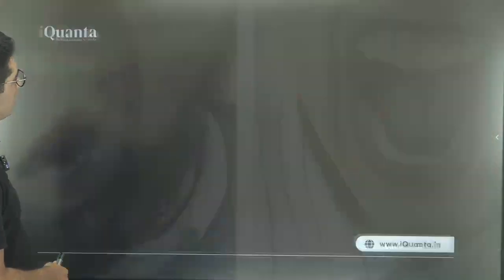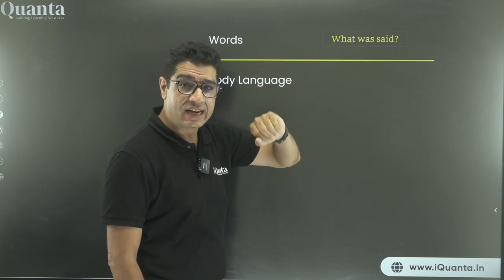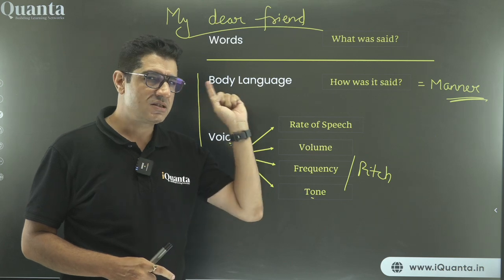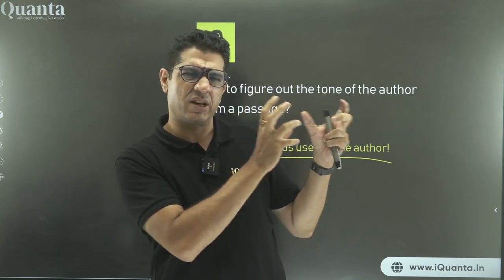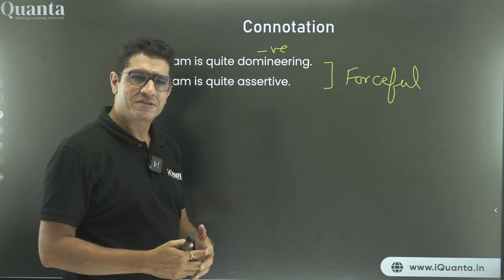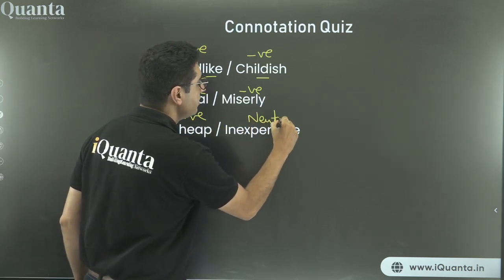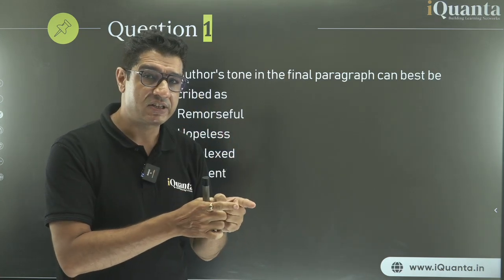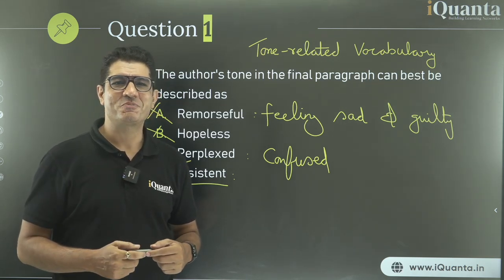CLAT Reading Comprehension | Tone of the the Author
Master CLAT Reading Comprehension | iQuanta

Welcome to iQuanta's comprehensive guide to acing the Reading Comprehension section in the CLAT exam! 📚 In this video, we dive deep into strategies and techniques that will help you tackle CLAT passages with confidence and accuracy.

What You’ll Learn:

Proven strategies for quick and effective reading
Tips on identifying key ideas and themes
How to approach tricky questions and eliminate wrong answers
Time management skills for the RC section
Whether you’re just starting your preparation or looking to polish your skills, this video is packed with valuable insights that will give you the edge in your CLAT exam. Don’t miss out on boosting your score with expert guidance from iQuanta!